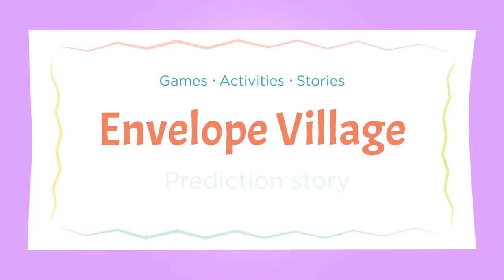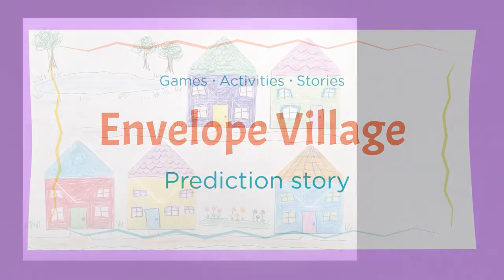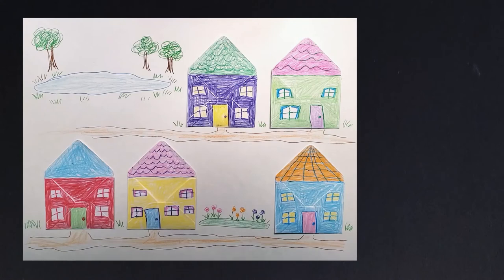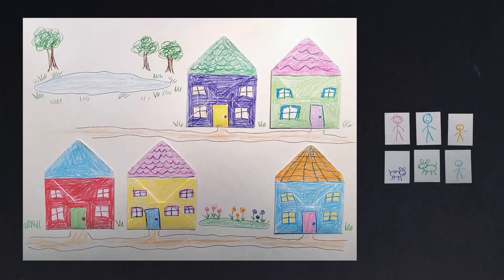Envelope Village: Prediction story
With your envelope village and your picture cards, you can tell stories with your child to ask them questions and let them predict what may happen next.